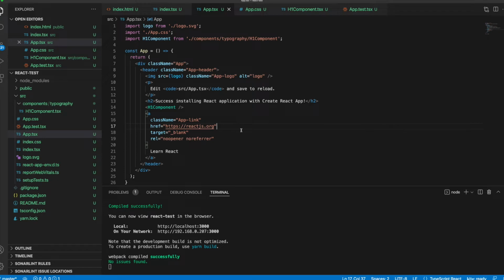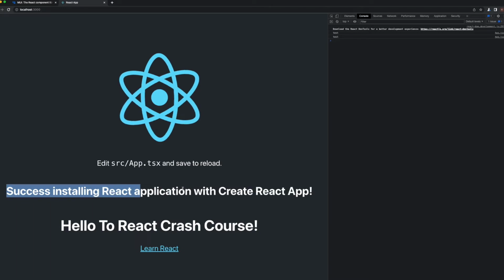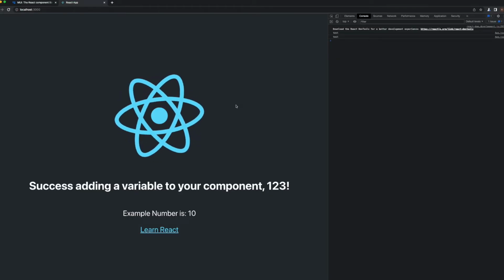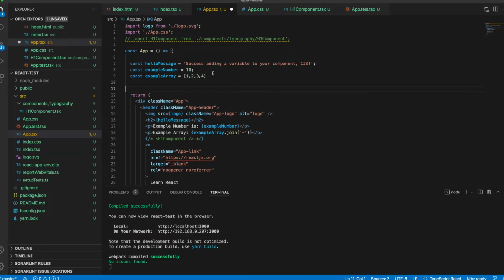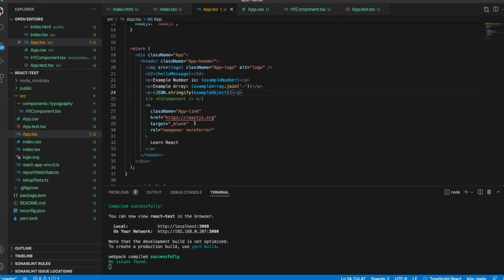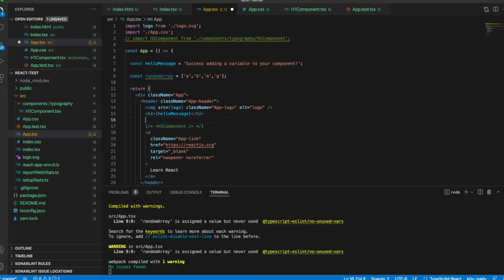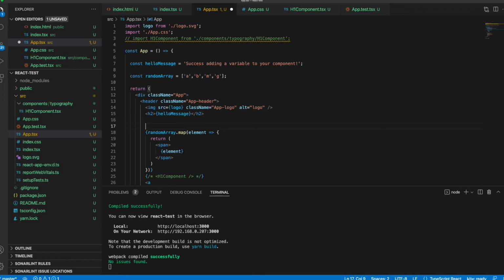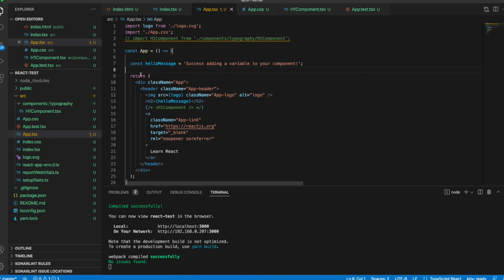React.js with Typescript Tutorial Series #4 : React Variables in Components